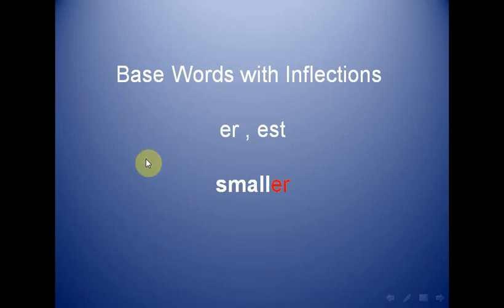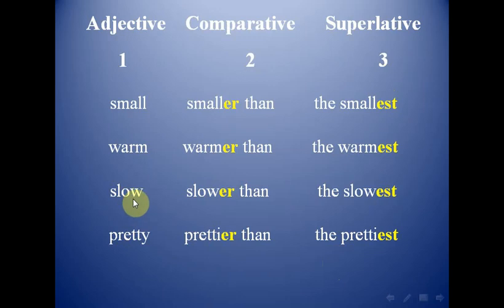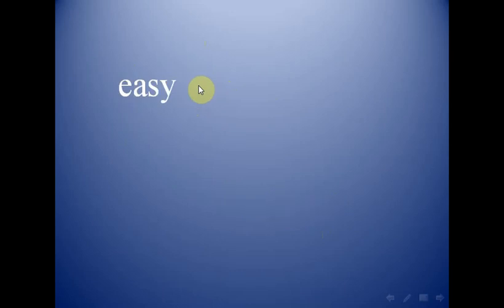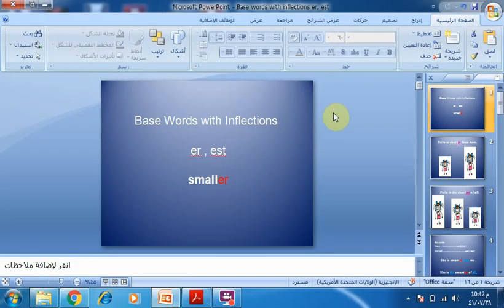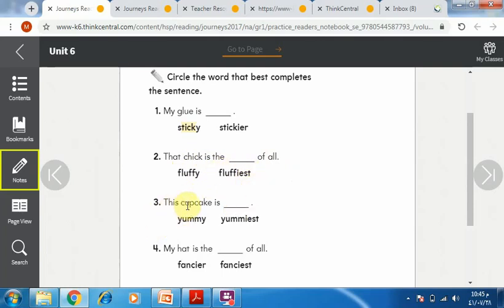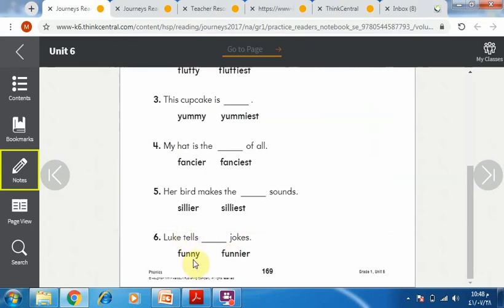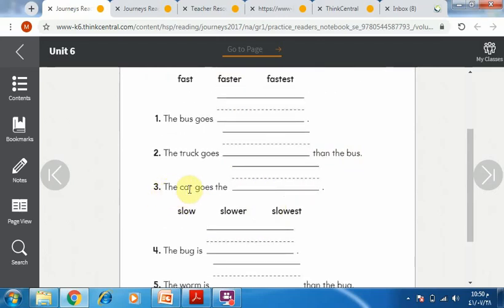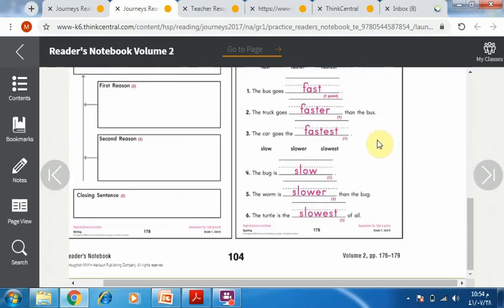Base Words With Inflections